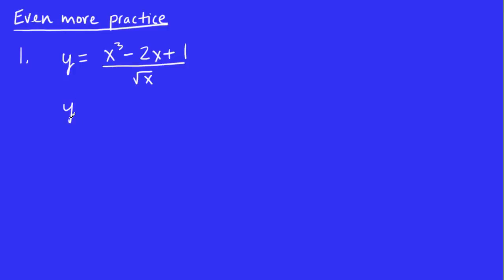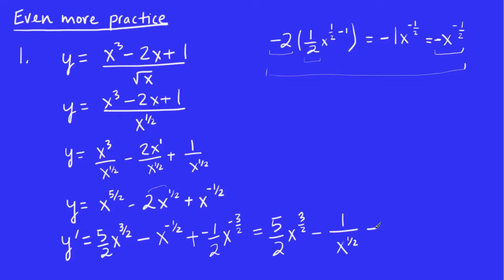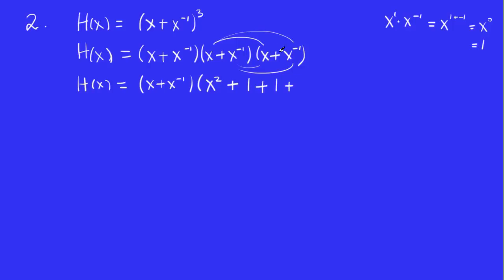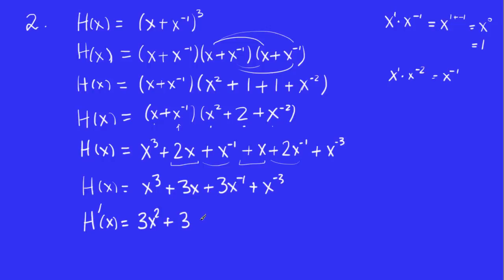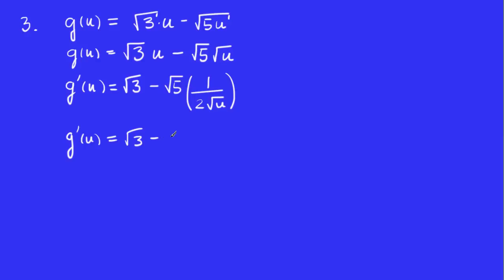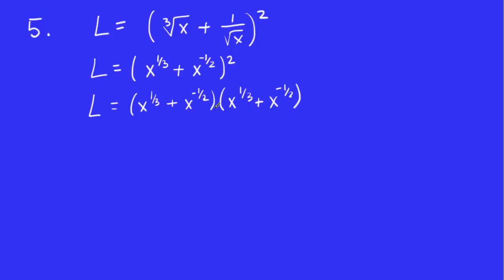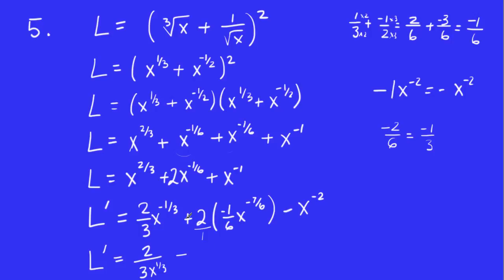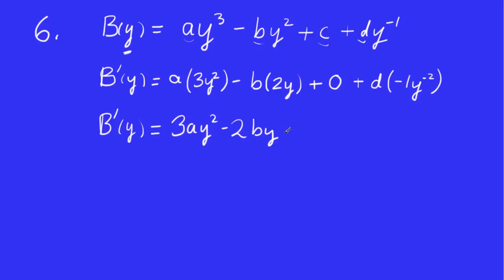Calculus - Derivatives 8 - Practice Part 3